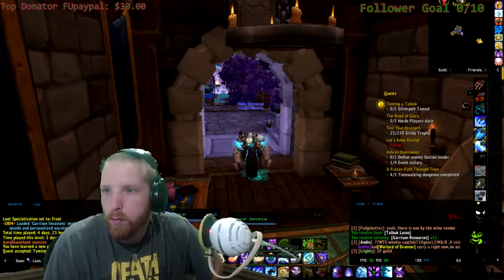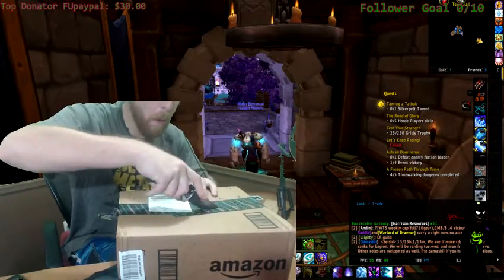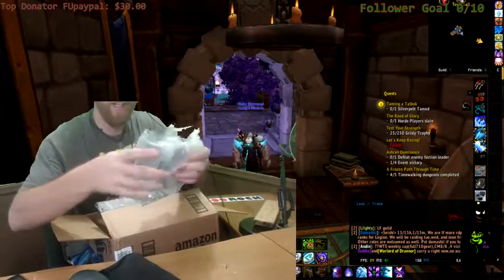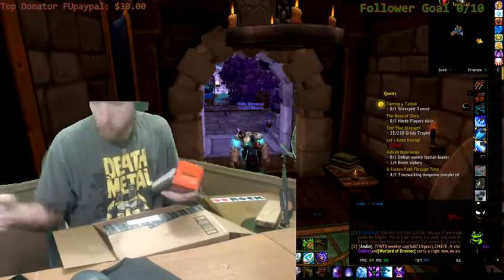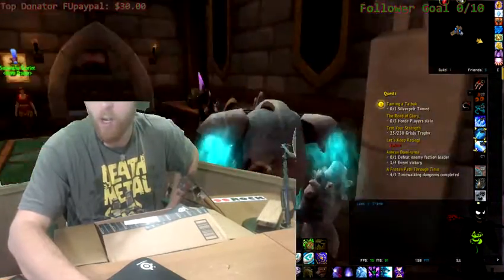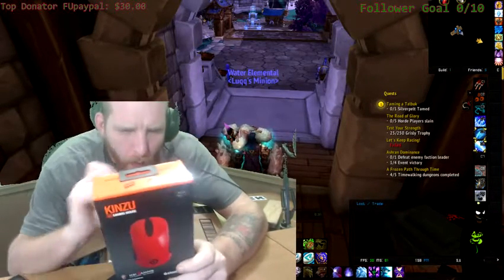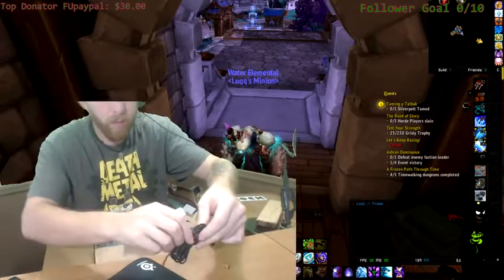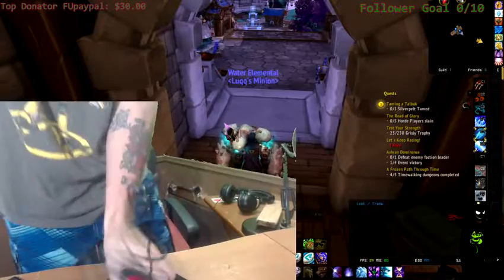New Mouse Unbox.. From You guys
Thank you guys so much for the love, if it wasnt for you guys then the stream would be nothing. Again THANK YOU guys so much for showing your support and coming back.